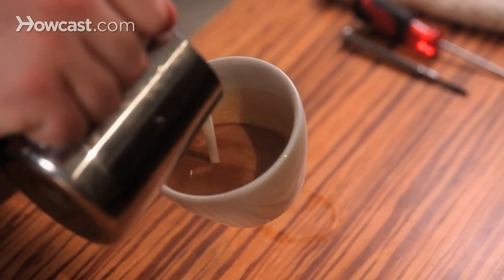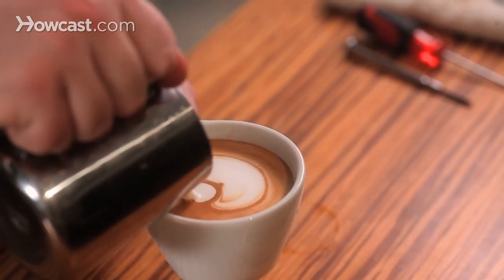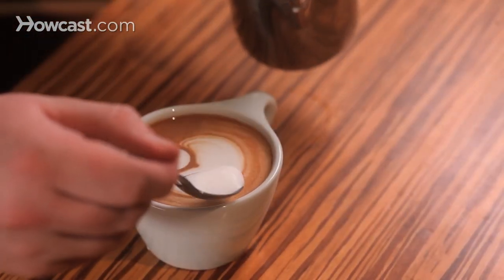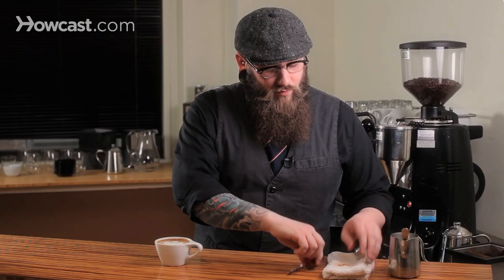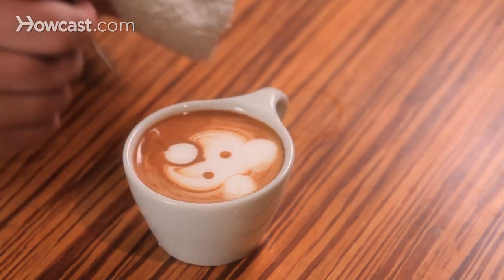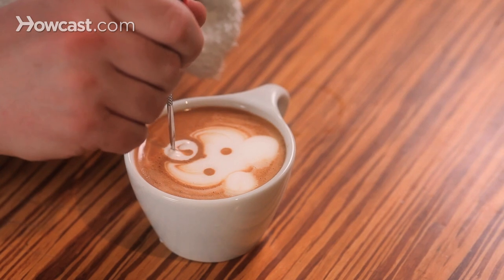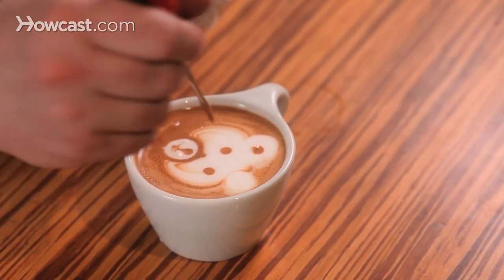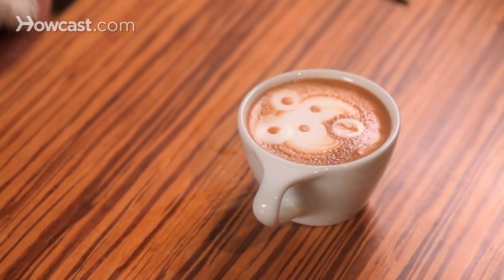How to Etch a Bear | Latte Art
All right, so this next one is how to etch a bear, like a little teddy bear face in a drink. What's cuter than that? We're just going to draw two dots, like a monk's head, then a really small one underneath, just so we can put in the face. Then we'll scoop some ears onto him and dress those up a little bit.  All right, so here's the pour. We're going to begin with the monk's head and then pour a smaller one beneath it. So here's the first one, and a little bitty one there. With a spoon, I'm going to get some ears on him, and then with a tool, we'll etch the face. There are the eyes. Do a nose. Then draw that down into a smile. Let's add some dots in the ears as well, and there's a happy little bear.